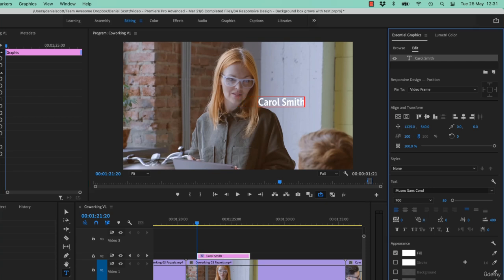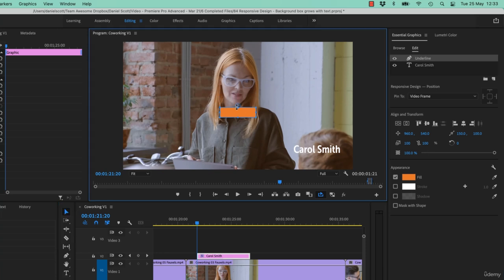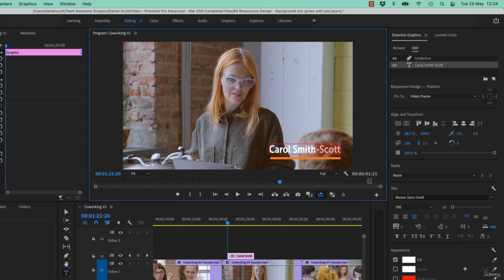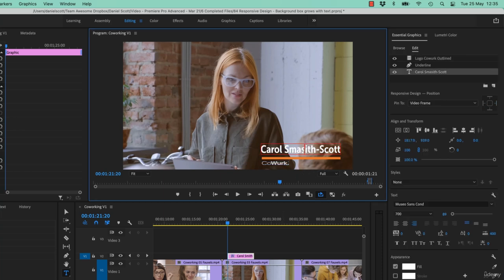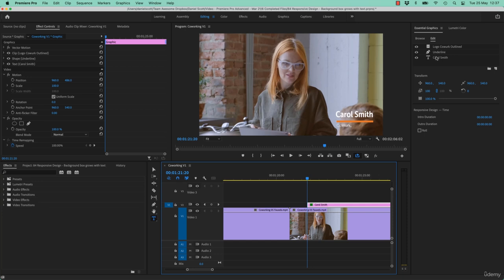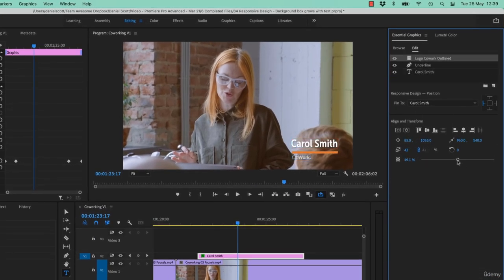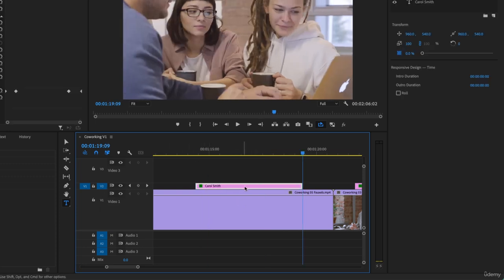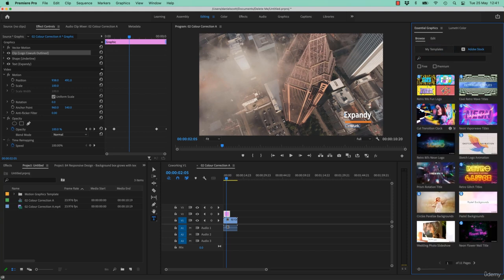Responsive Design Background box grows with text premiere pro #85